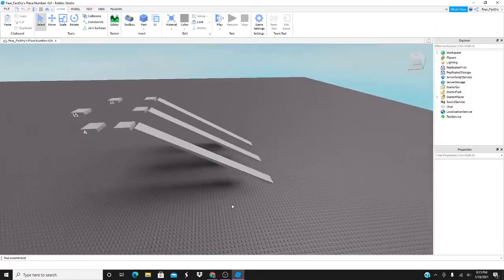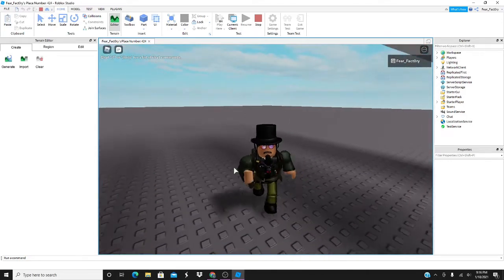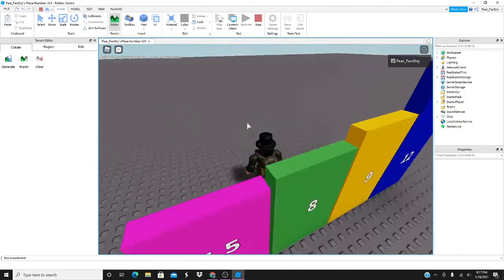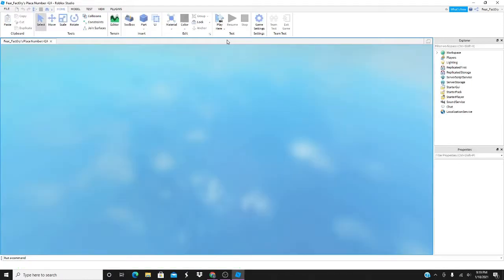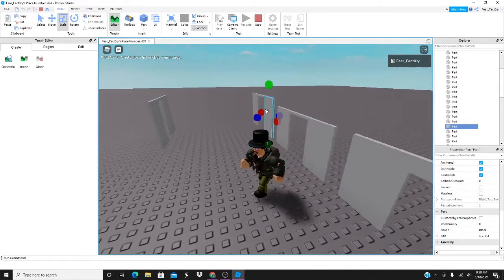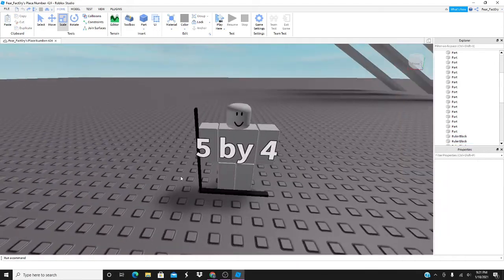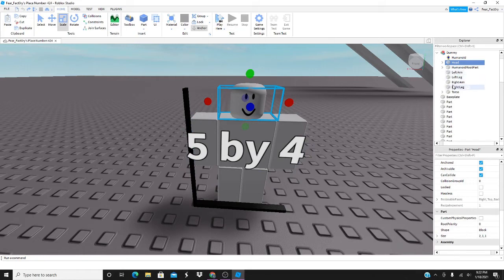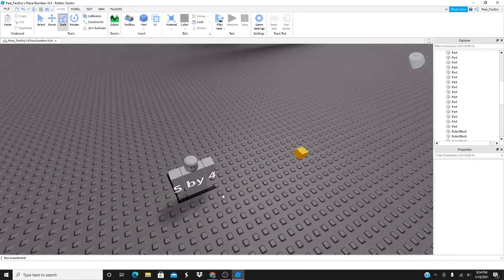How to Measure Parts in ROBLOX Studio to make your maps better!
I have many tutorial plans for 2021 I am very excited to say, it's nice to see a new fresh year with this Channel. And loads of other content too. I will respond inevitably sooner or later.